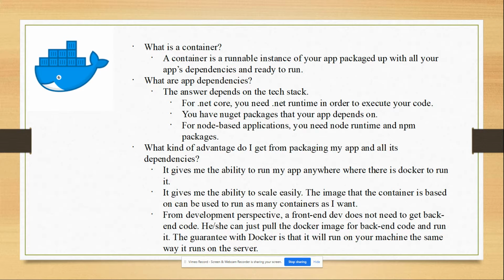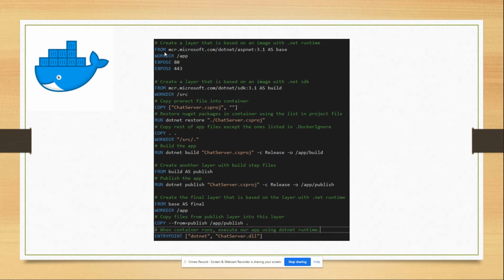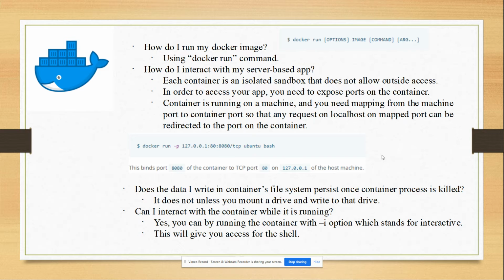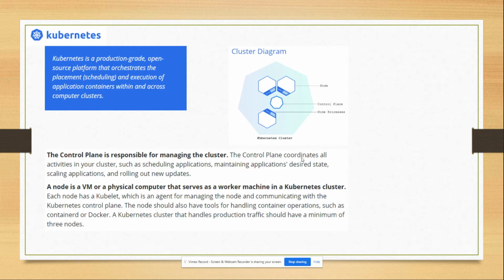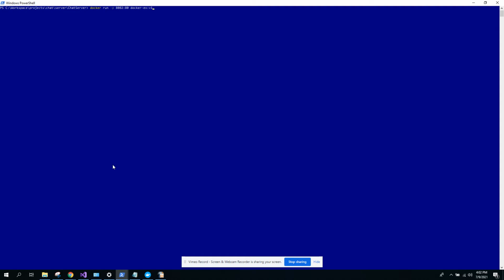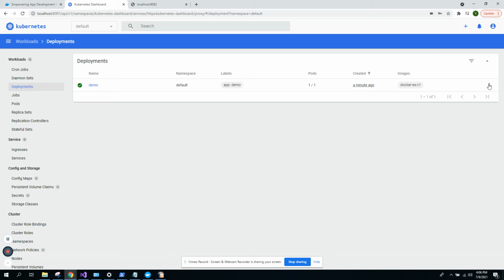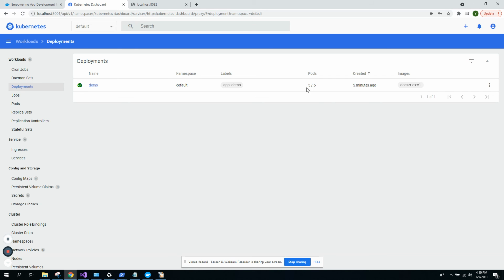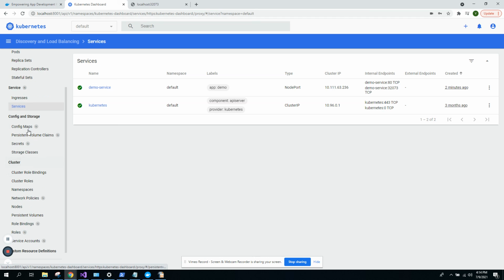Intro to Docker and Kubernetes using .net core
In this video, you will find a brief introduction into Docker and Kubernetes. The video starts with question and answer format. Then brief demo for creating a new docker image and running it on Kubernetes. Docker image is based on .net core app.